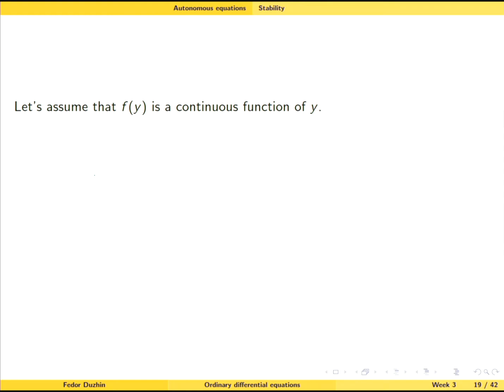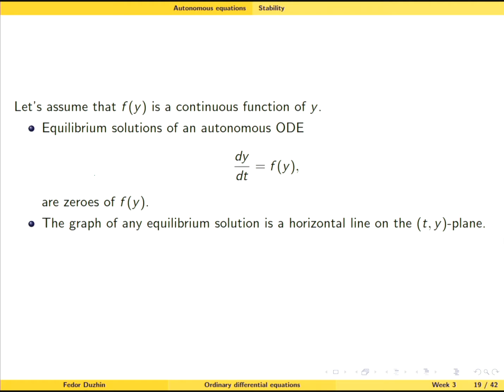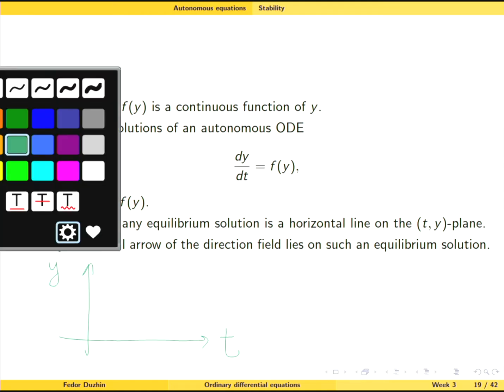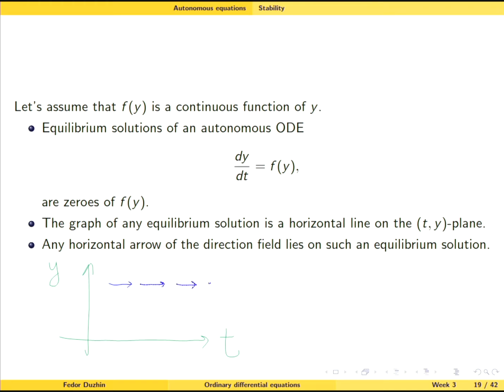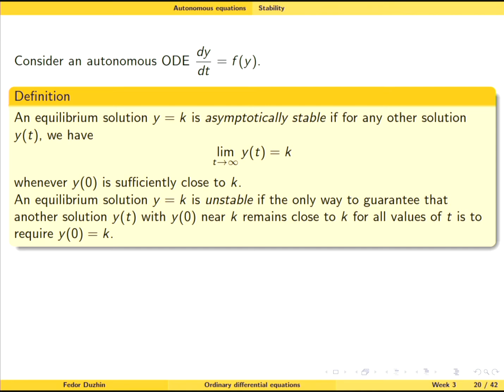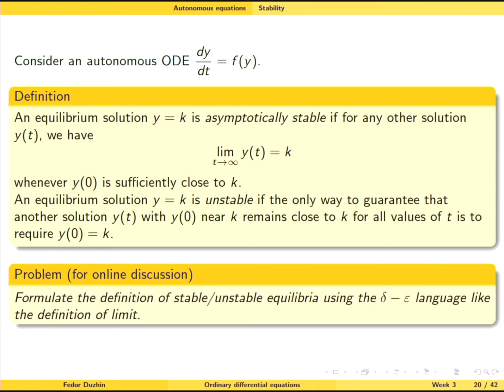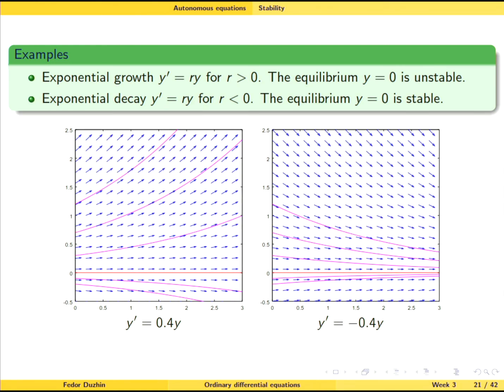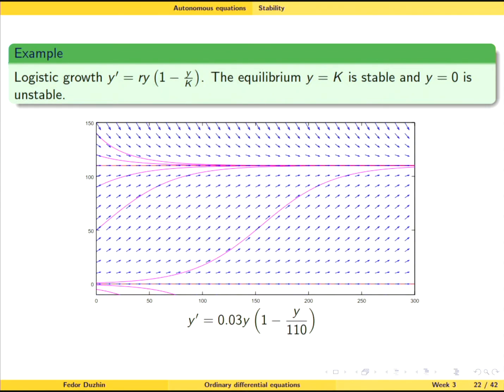ode week 03 part 05